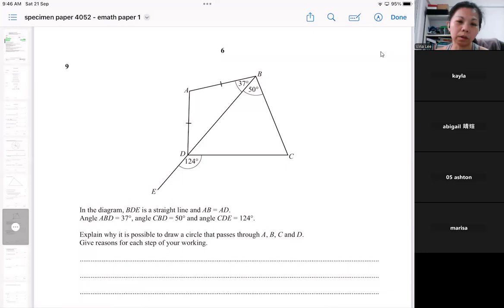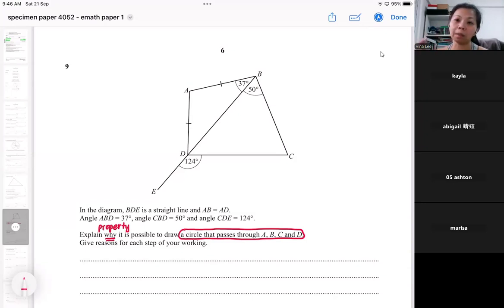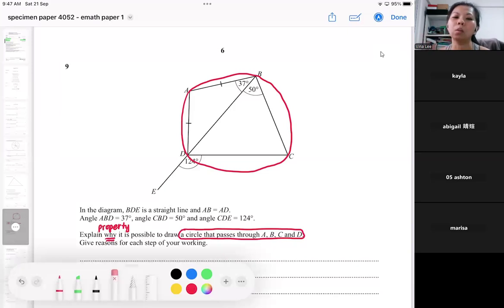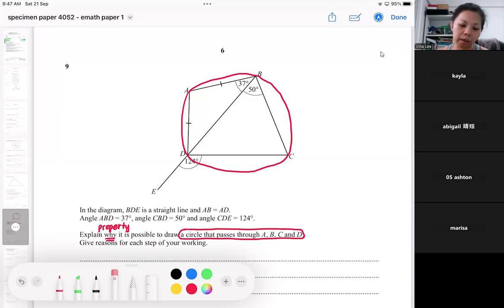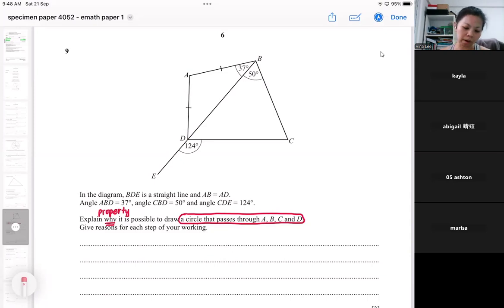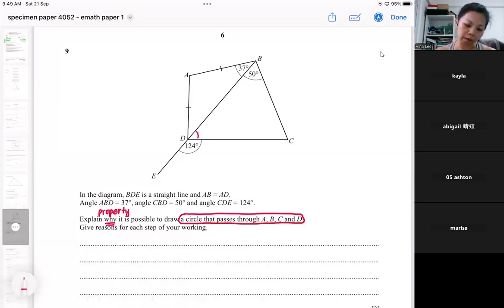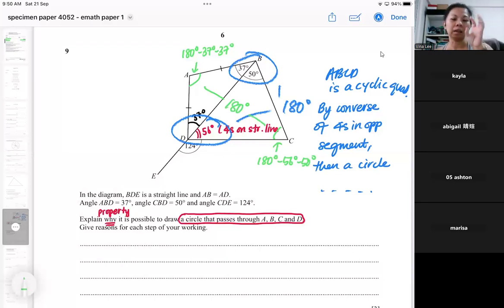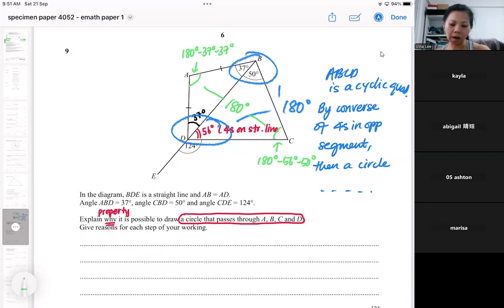specimen 4052 emath paper 1 Q9 explanation with circle properties